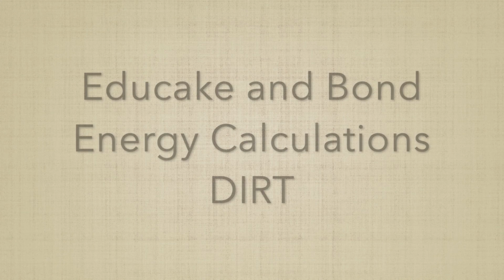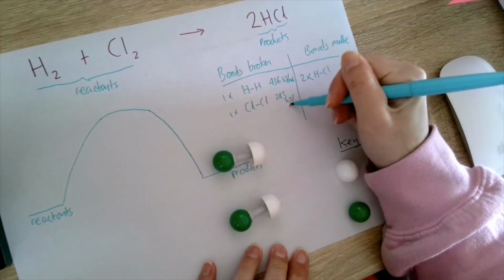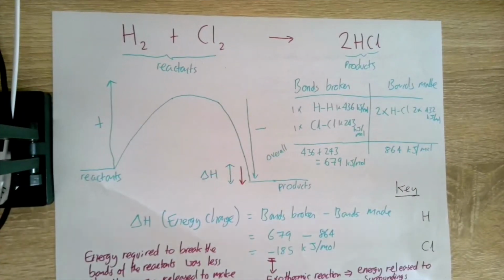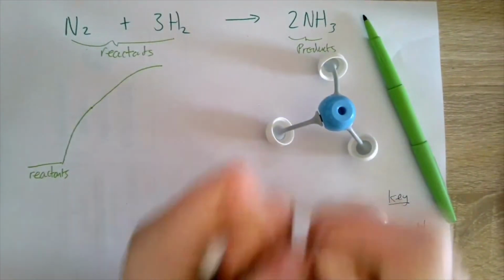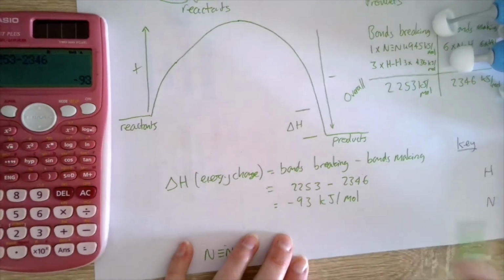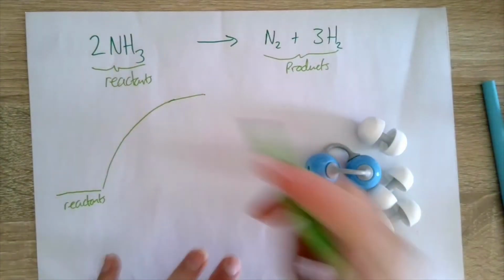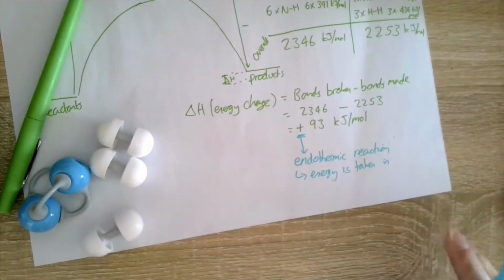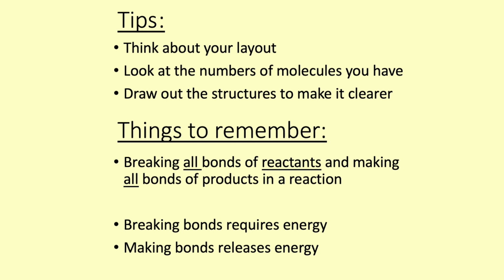10Ayrton/ 10Hodgkin Educake and Bond Energy Calculations DIRT NBA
Video looking at the common errors made in the recent Educake and Bond Energy Calculations work.

For the DIRT activity any bond energies you need can be found here:
H-H     436 kJ/mol
O=O    498 kJ/mol
H-O     464 kJ/mol
C-H     413 kJ/mol
C=O    803 kJ/mol
N(triple bond)N 945 kJ/mol
N-H     391 kJ/mol
Cl-Cl   436 kJ/mol
H-Cl     432 kJ/mol